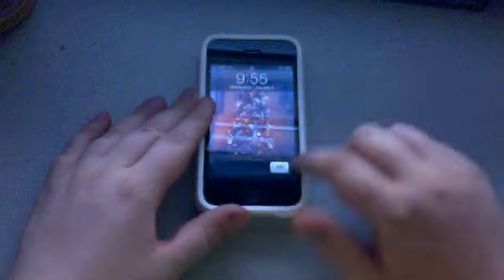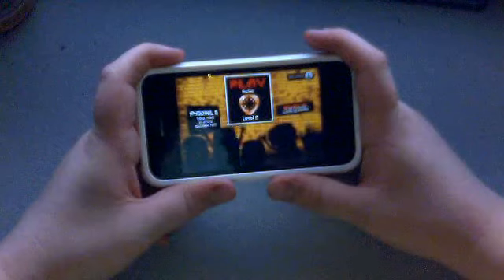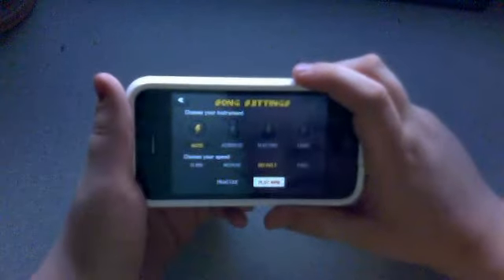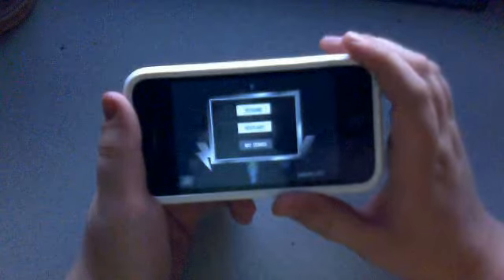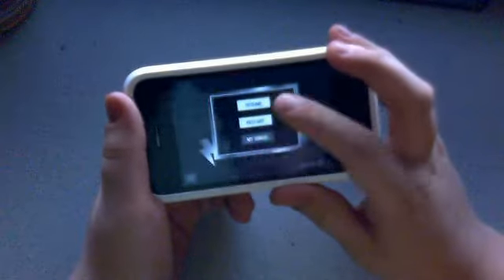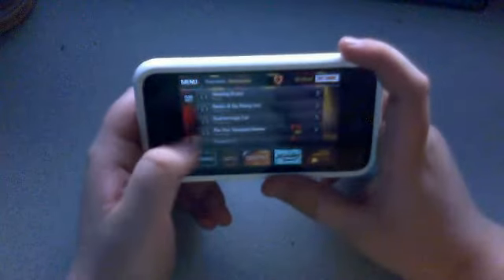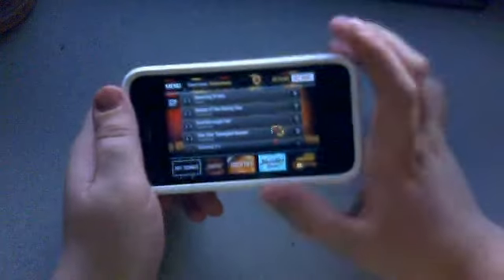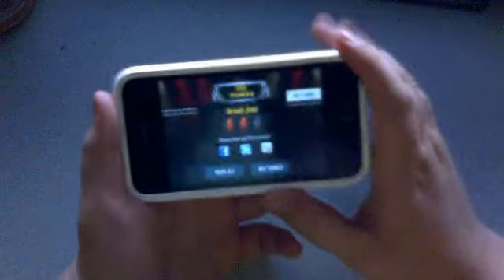Magic Guitar App Review